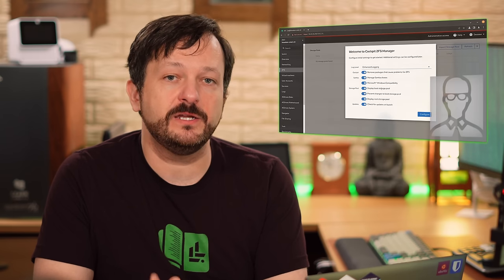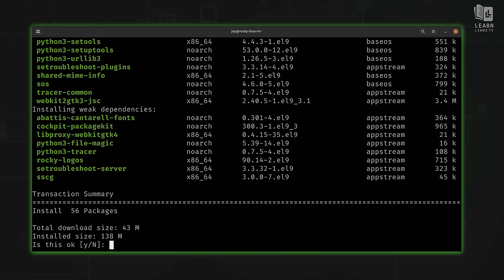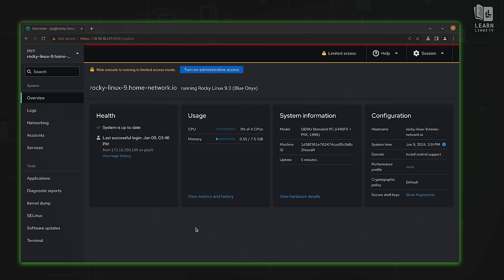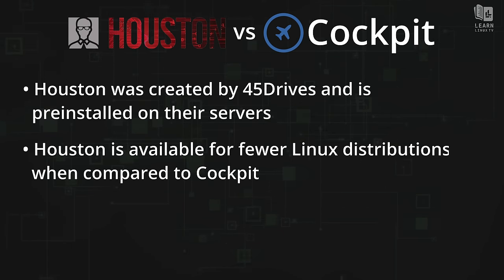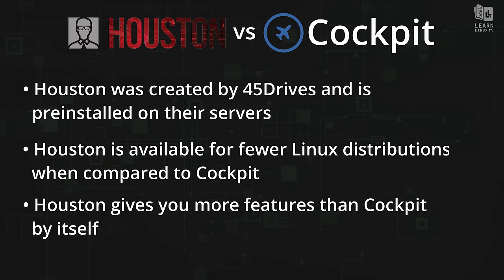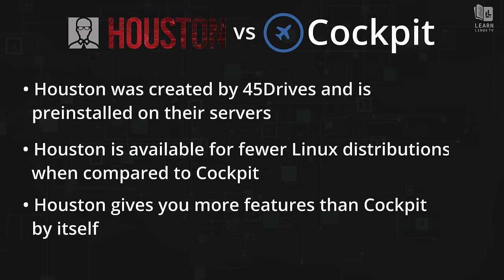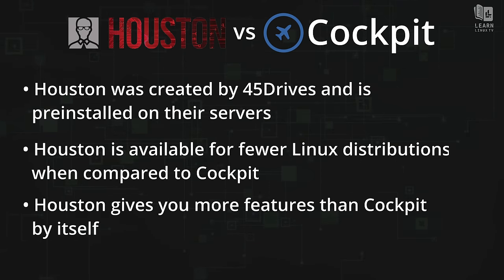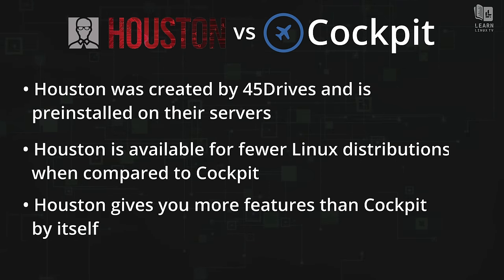Houston Command Center - Installation, Interface Overview, and Beginners Guide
Houston Command Center by 45Drives is a Linux management console that enables you to perform routine tasks on your server through your favorite web browser. In this video, Jay will provide a full getting started guide for beginners that will include an interface overview, installation instructions, and more!

*⏰ TIME CODES*
00:00 - Intro
01:31 - Installing Cockpit (Houston is based on Cockpit)
03:31 - Enabling the Cockpit Socket
06:46 - A quick tour of Cockpit
08:38 - Houston compared to Cockpit
10:12 - Taking a closer look at Houston
15:03 - How to install Houston Command Center
17:49 - Installing ZFS support for Houston

• Houston instructions for Ubuntu 20.04 ➜ FULL LINUX COURSES FROM LEARN LINUX TV*